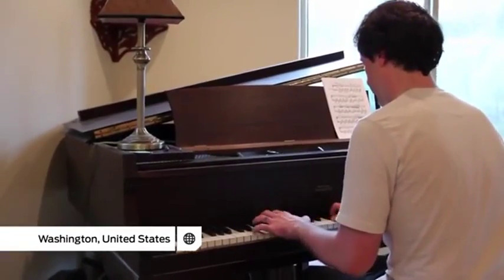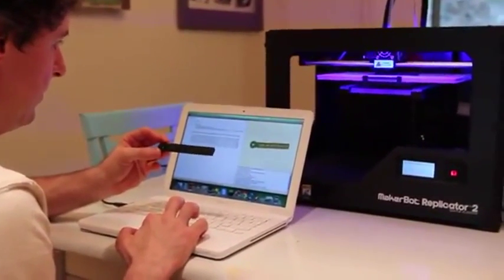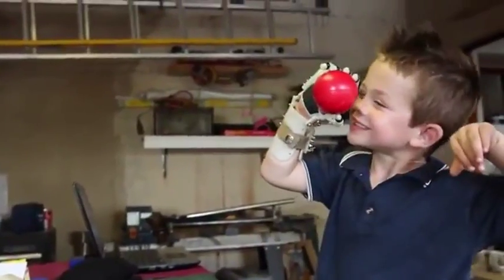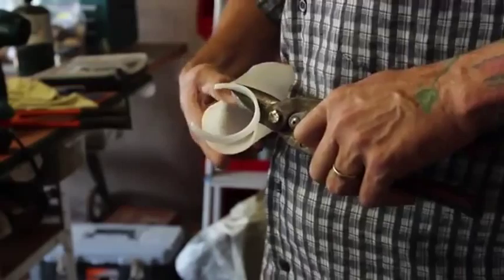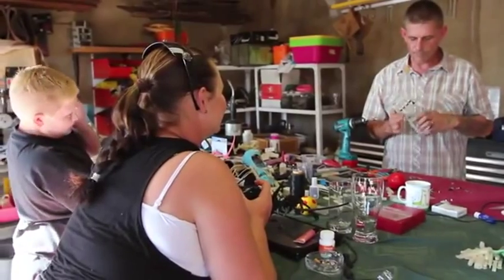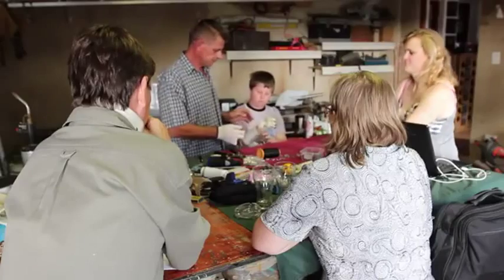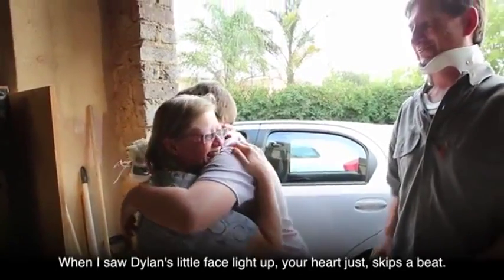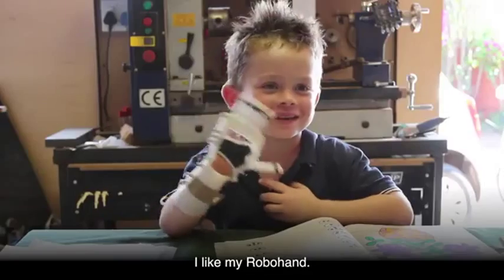Guy Prints A New Set of 3D Fingers for Himself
Back in 2012, Time magazine published an article describing the plight of a 14-year-old boy named Daniel Omar, who lost both hands to a bomb dropped by his .

In this video I 3D print a large scale LEGO Star Wars Darth Vader and it has all moving parts. This is an amazing demonstration of what you can do with a .